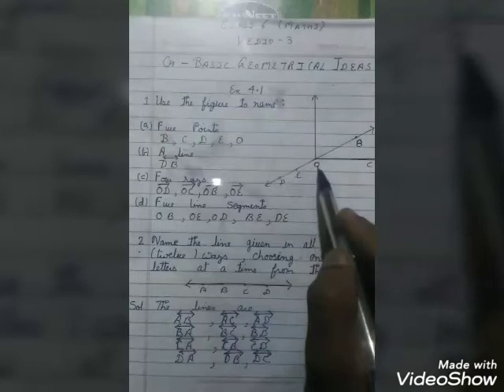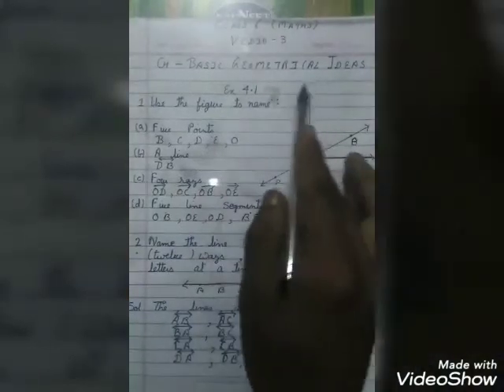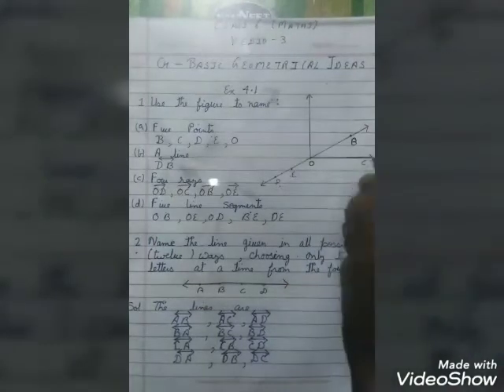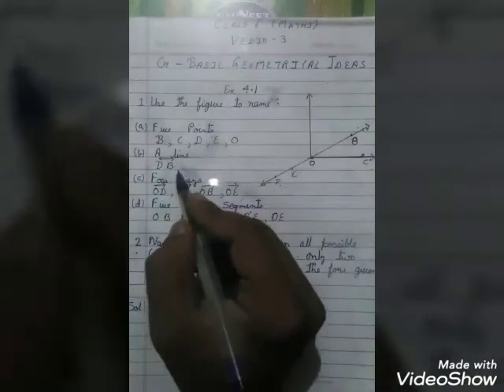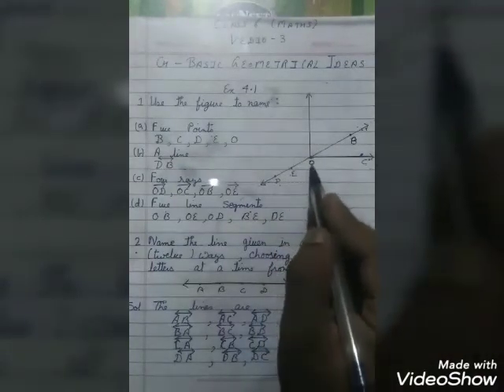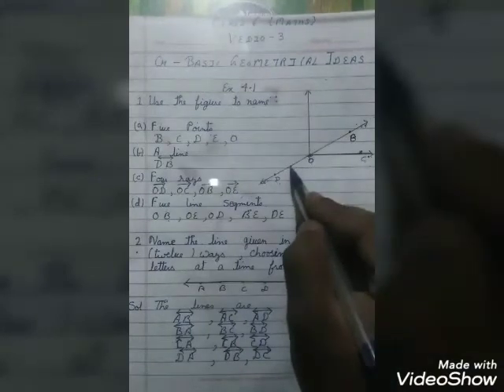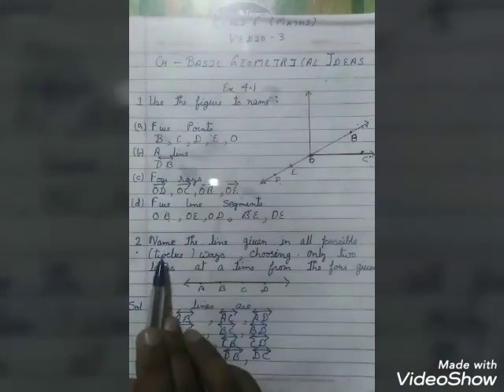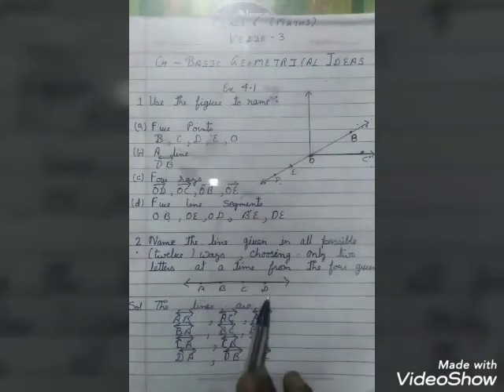Basic Geometrical Ideas